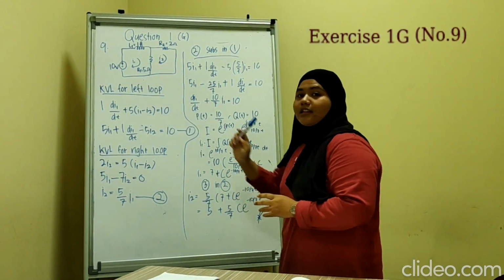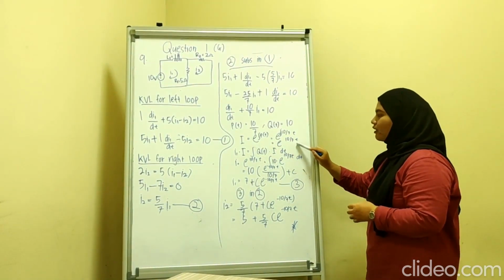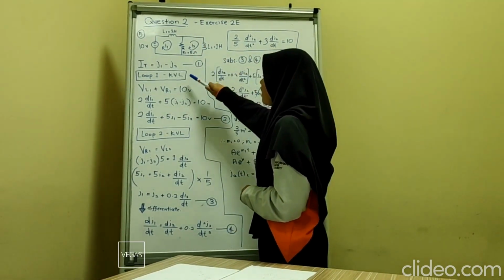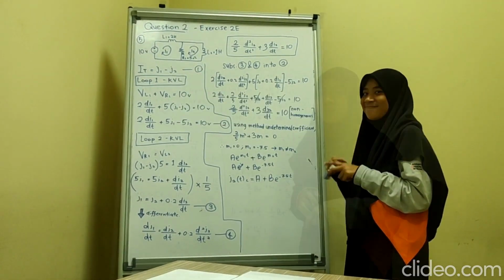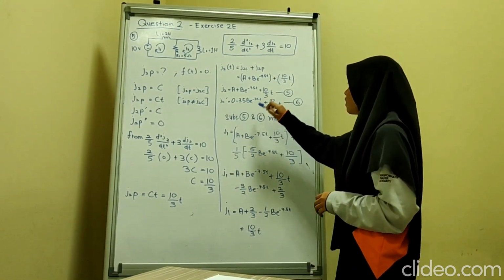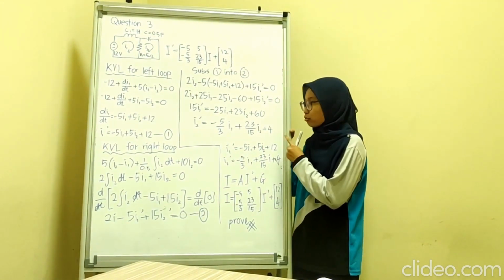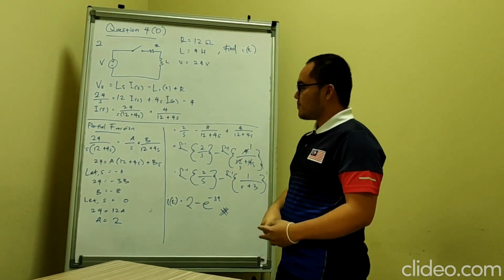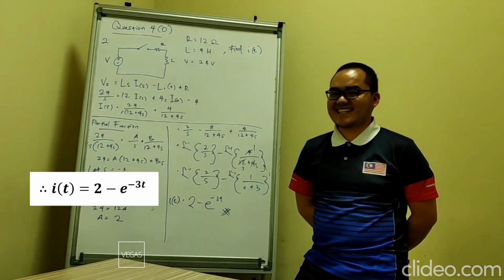Project for Engineering Mathematics 2 (BEE11403)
This video uploaded for our project presentation in Engineering Mathematics II (BEE11403)

Thank you my triple A's members Aida, Ainaa and Almaeldoe